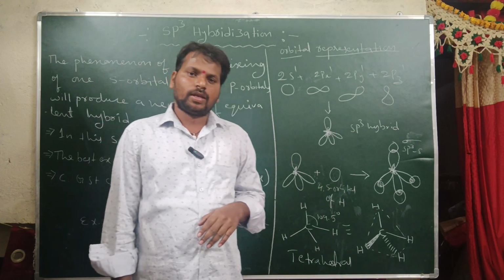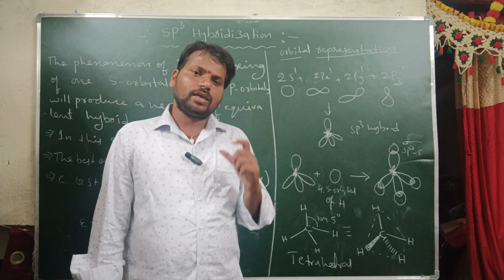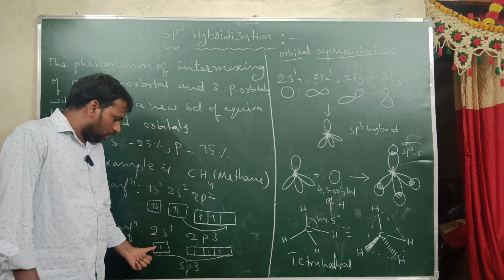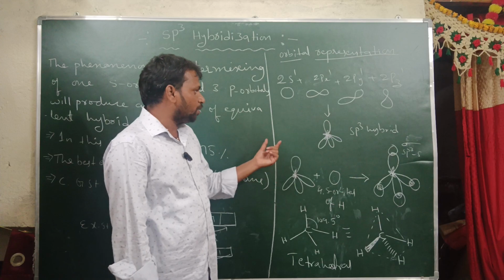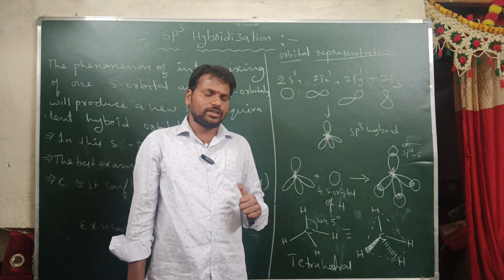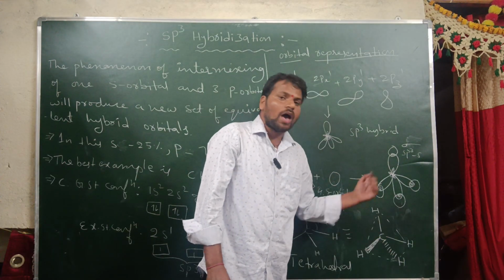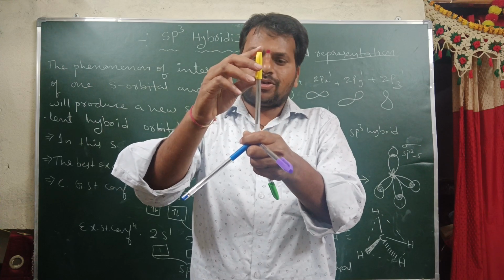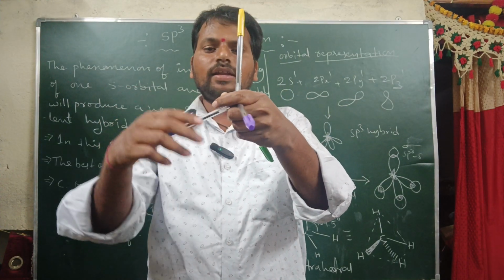SP3 hybridization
Chemistry